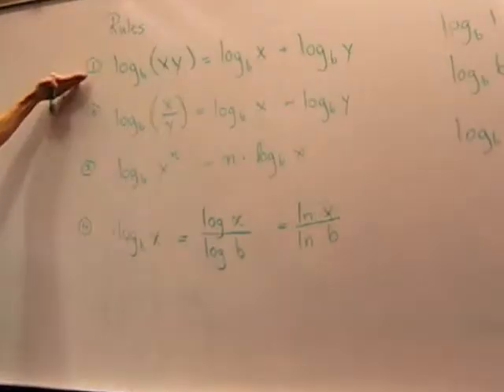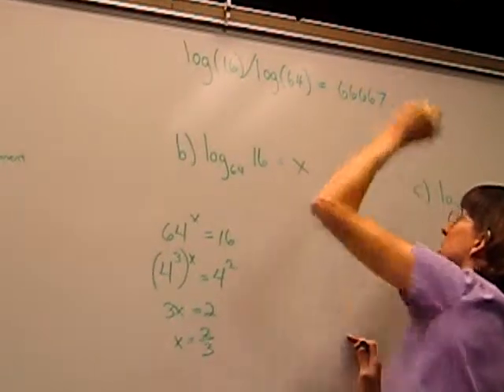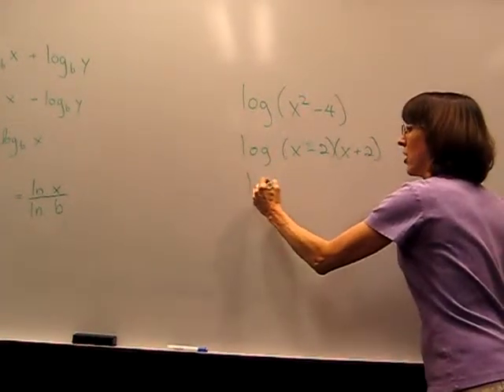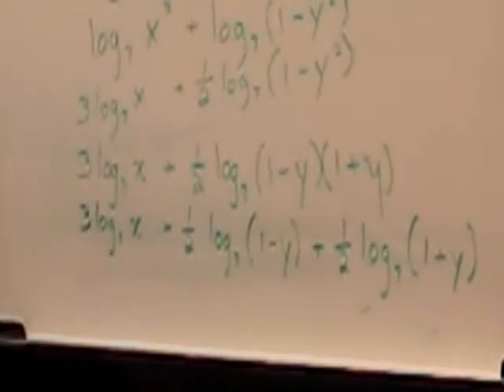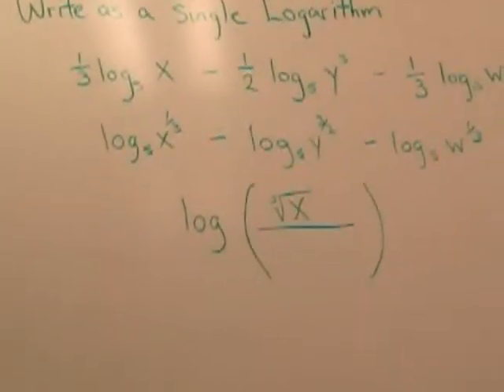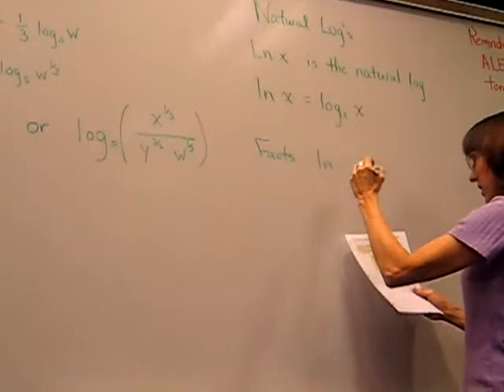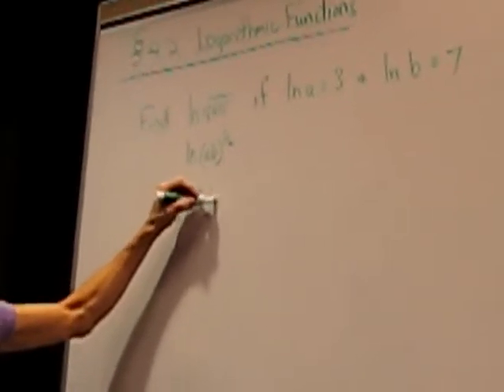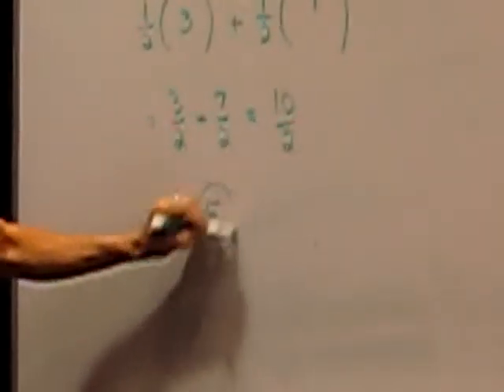4 2 logs